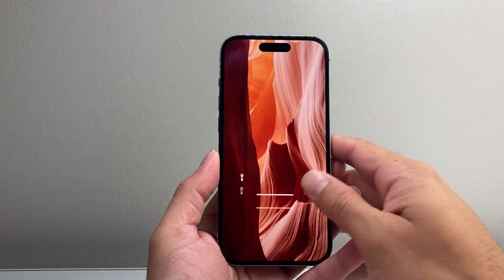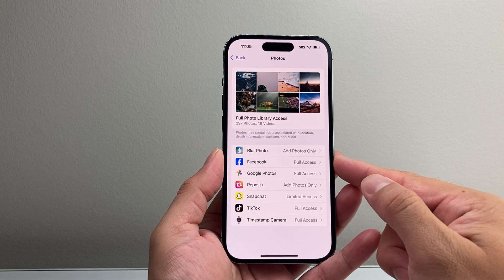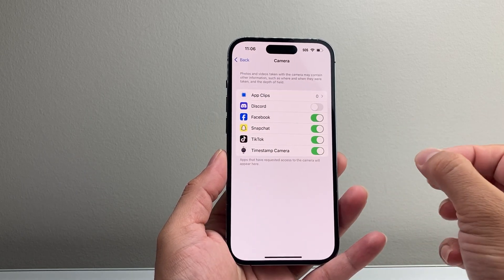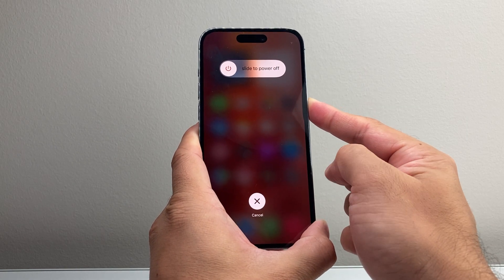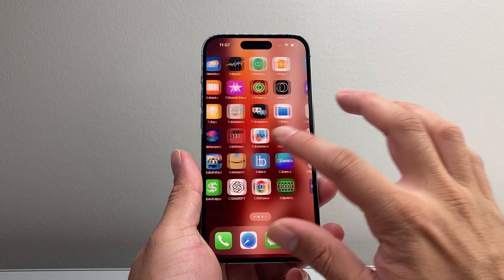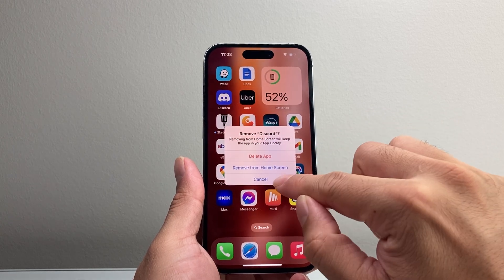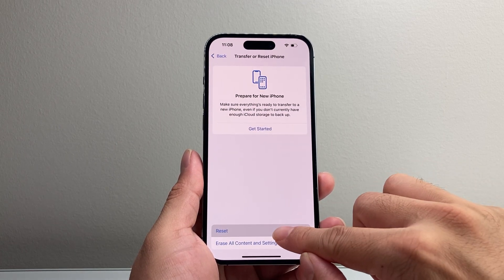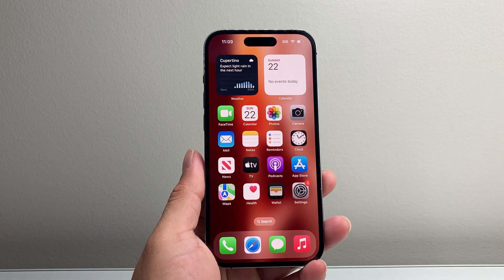Apps Have No Access To Camera and Photos After iOS 18 Update (FIXED)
If your iPhone apps have no access to Camera or Photos after iOS 18 update, you can follow these steps to fix it.